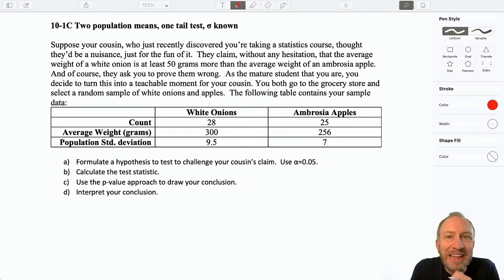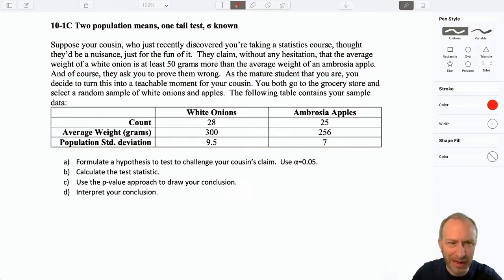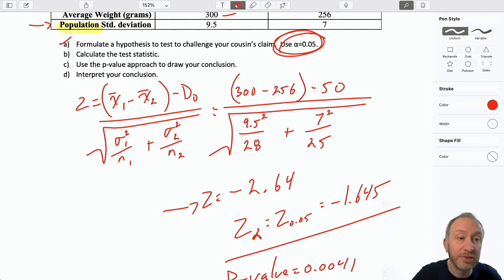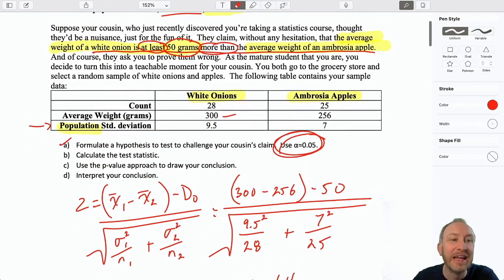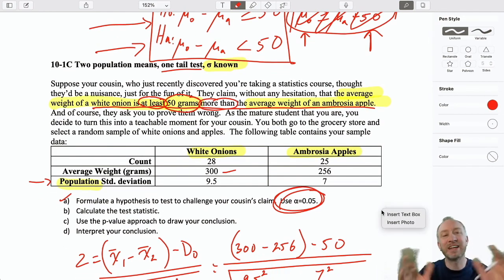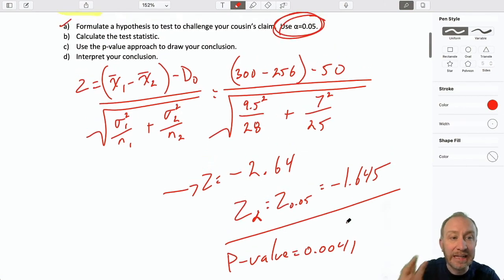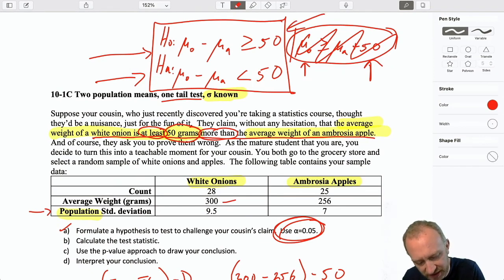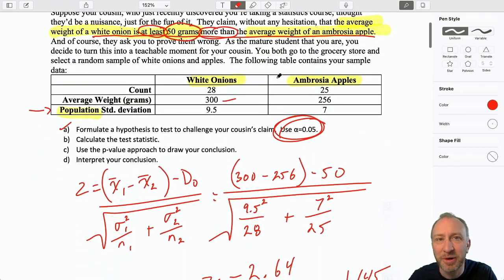Statistics Module 10 V2 - Two Population Means, One Tail Test, Sigma Known, Problem 10-1C